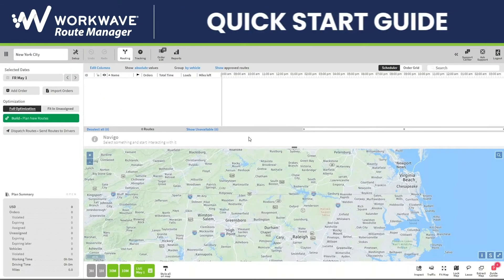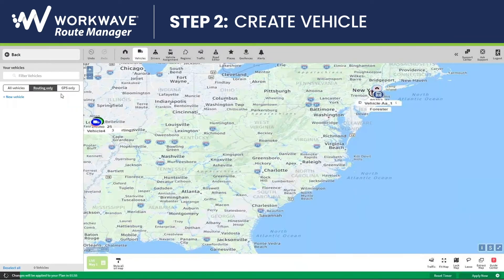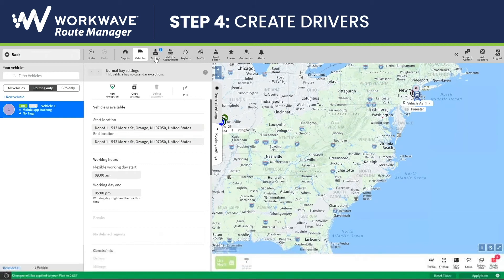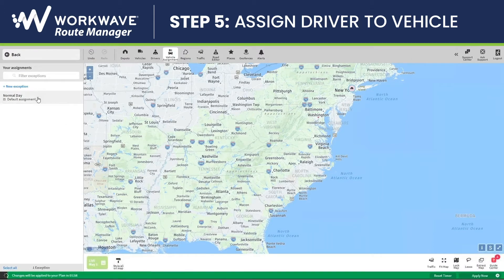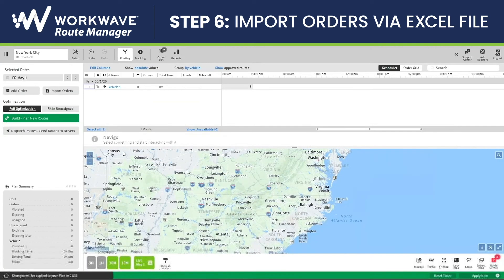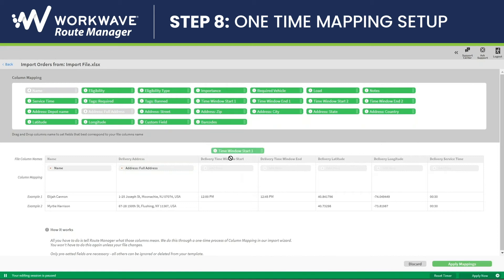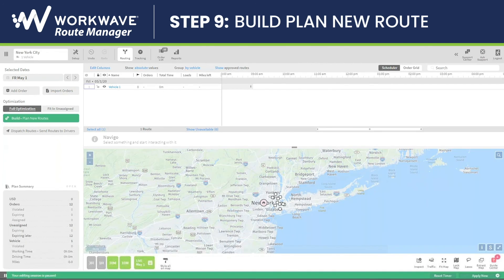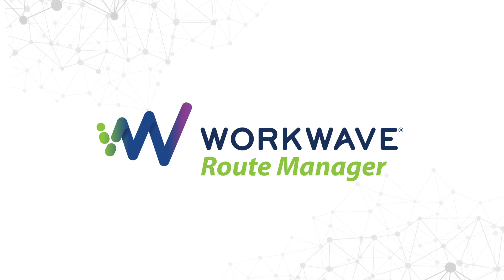Get Started with Route Manager in just 5 minutes!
Watch and learn how to easily get started with RouteManager in just 5 minutes. In this video, we will review how to add depots, create vehicles and drivers, set up routing settings, import orders, and dispatch routes.